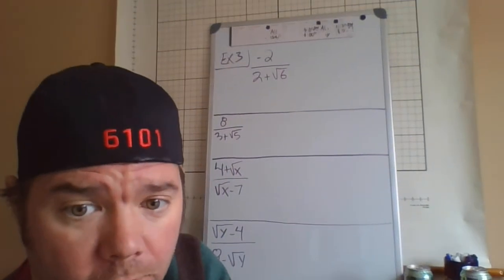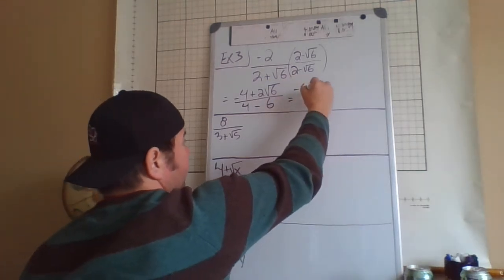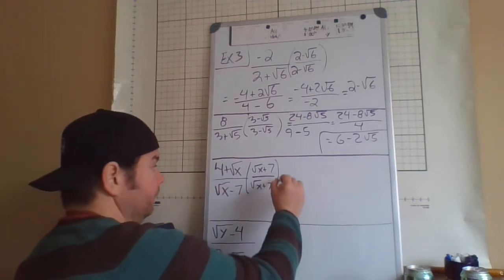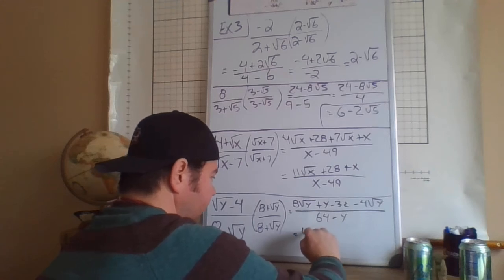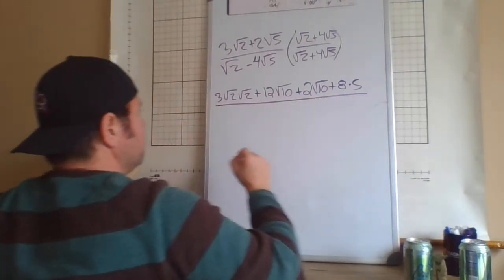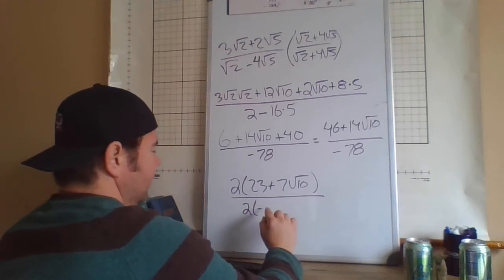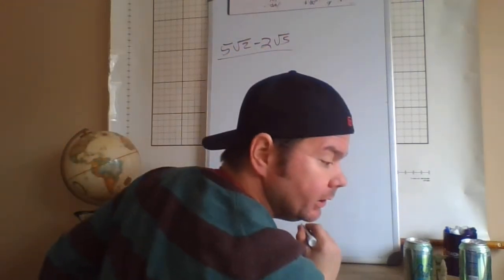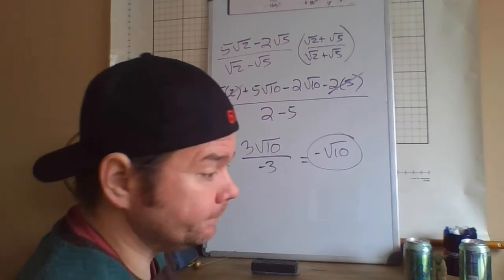W20 10 6 Guided Notes Page 3